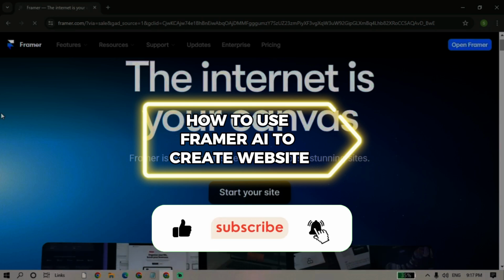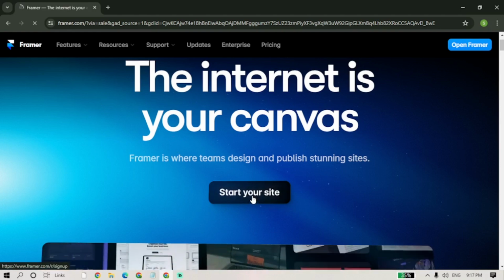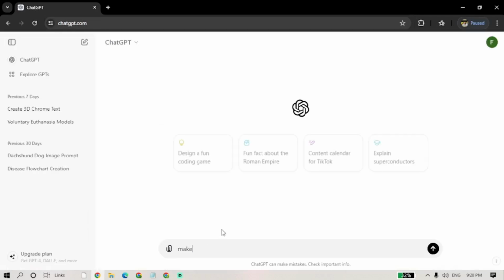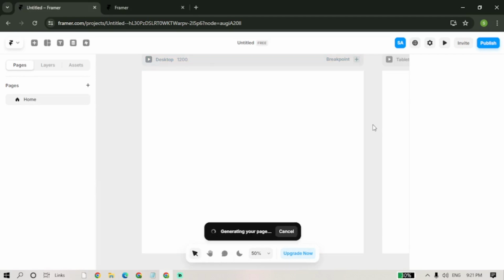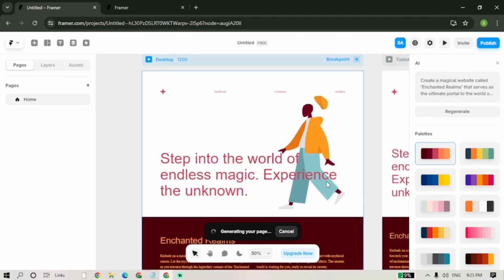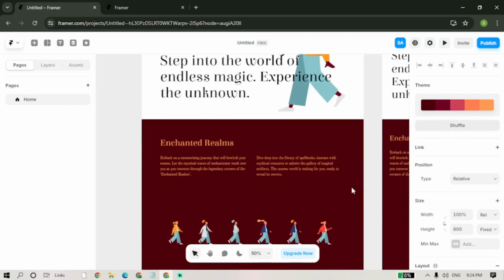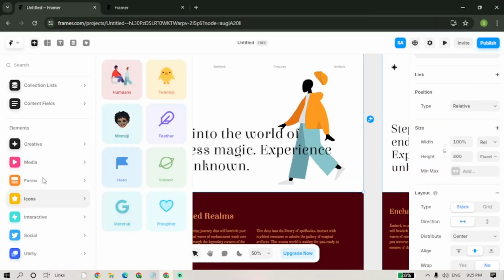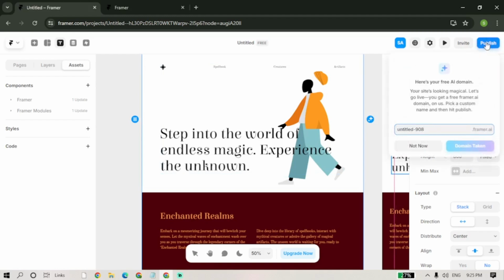How to use framer ai to create website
In This Video, learn .How to use framer ai to create website,
Use framer ai . farmer ai to create website, framer ai.